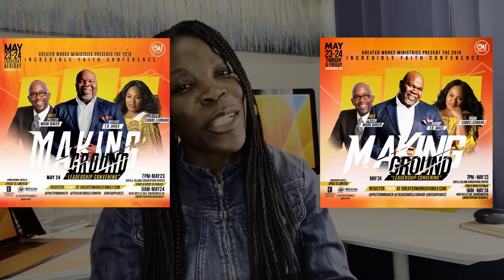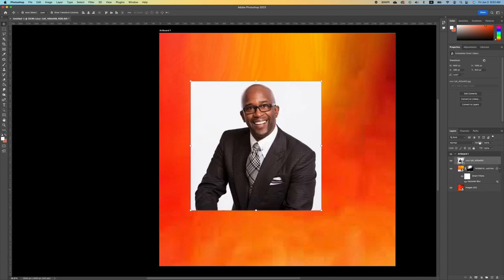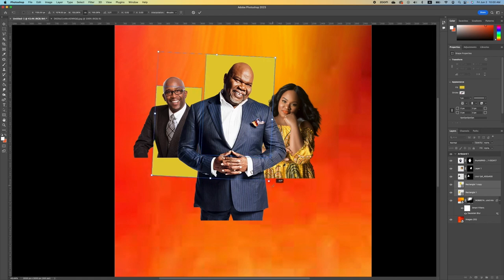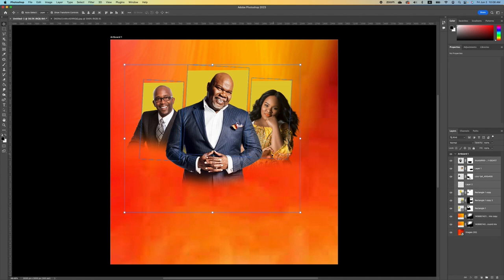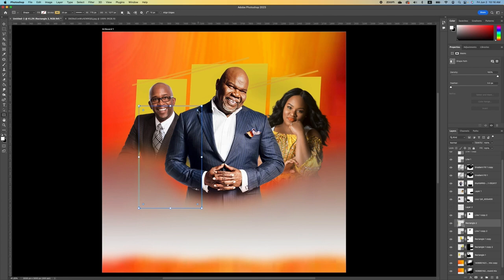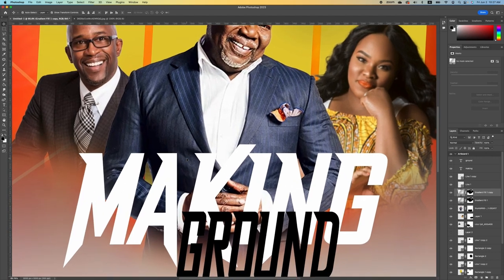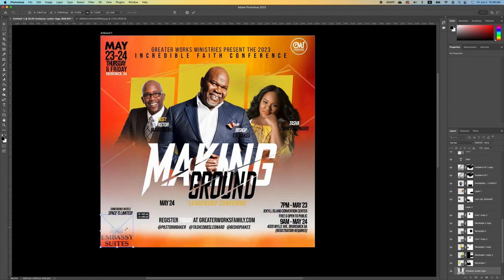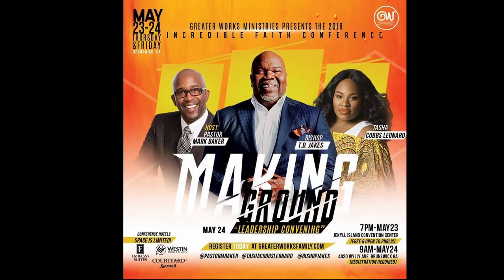Rate my Poster design from 1 to 100! | Poster Flyer Design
Hello everyone, I am excited to show you how I remade this Poster Flyer in Photoshop. Enjoy!

// B E S T  A D O B E    S O F T W A R E

// M Y  O N L I N E  S T O R E

//F R E E   C O U R S E  -  F O R    B E G I N N E R S